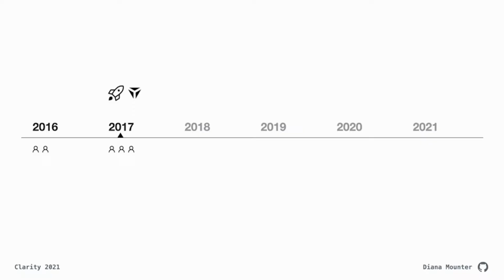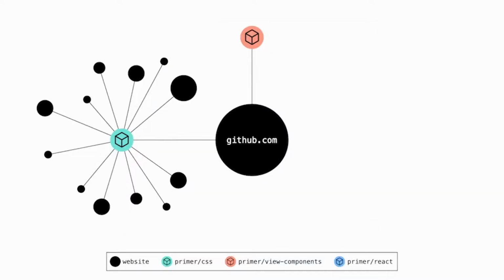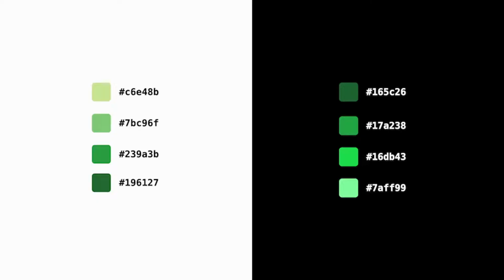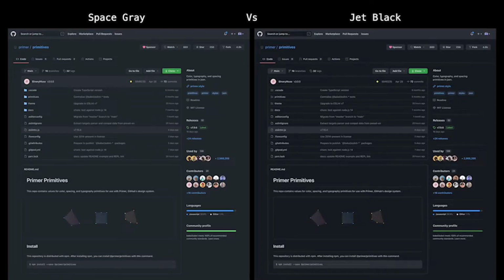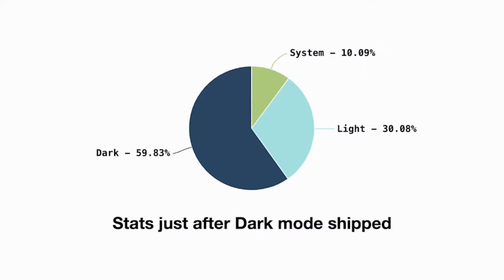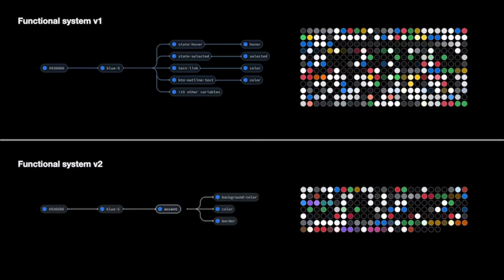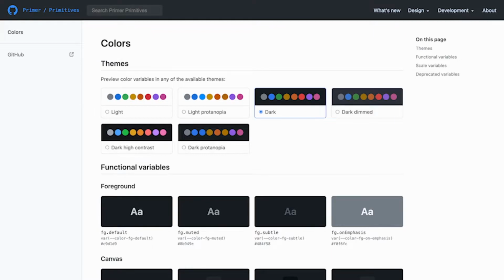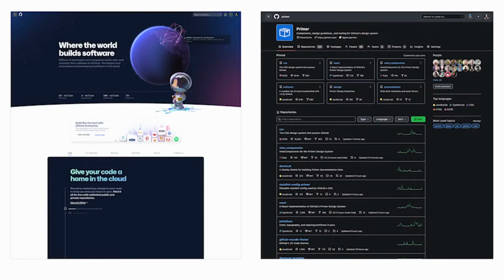Diana Mounter: “The Diff After Dark Mode” — Clarity 2021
At the close of 2020, our team shipped dark mode for GitHub. It was an immensely popular feature with our customers, but also turned out to be a great tool for design systems adoption internally. We didn’t just build dark mode though, we built a color system that enabled us to ship other popular and necessary themes too. In this talk I’d like to shine a light on the infrastructure behind dark mode, show how themeability is not just for color, and share why I think a themeable design system will help you scale into the future.

Presented by Diana Mounter at Clarity 2021, on October 29th, 2021. Ends with an interview with Mina Markham.